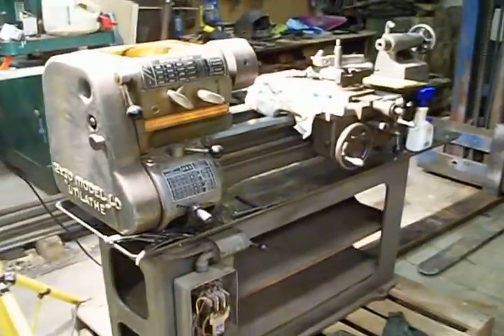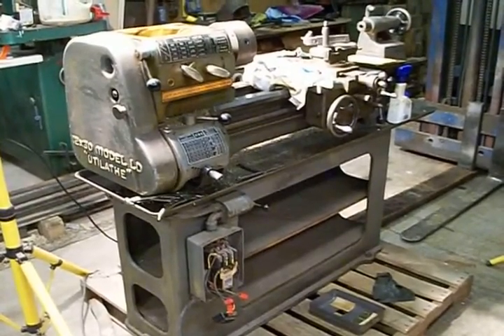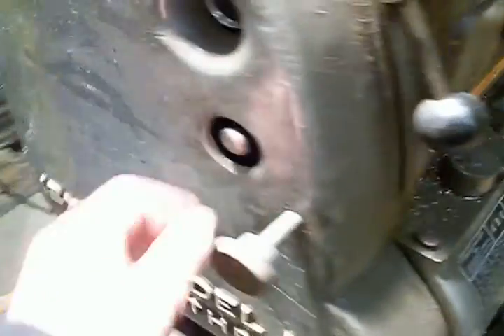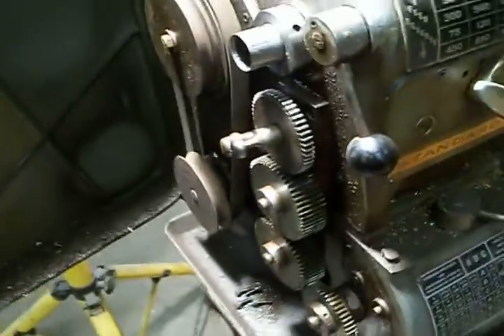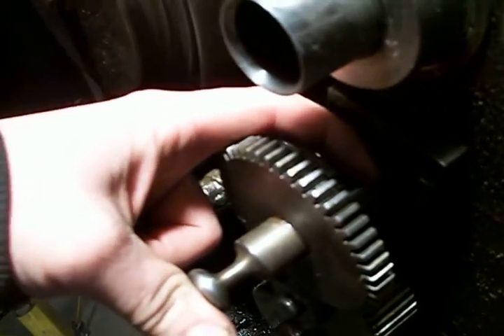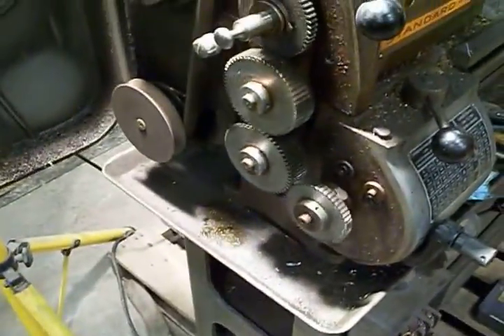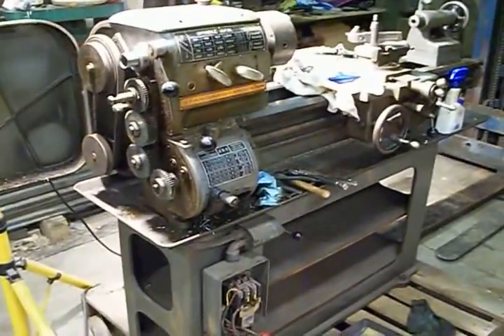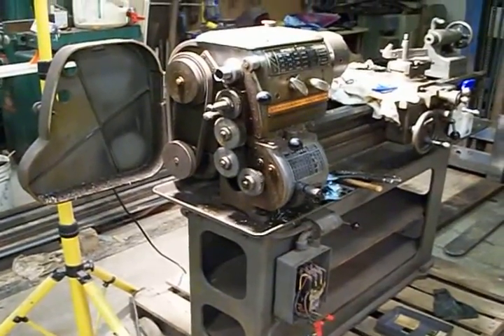STANDARD MODERN LATHE 12 X 30 SHEAR PIN FEED GEAR REPAIR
Manual can be downloaded (right click-save link as to download the manual)